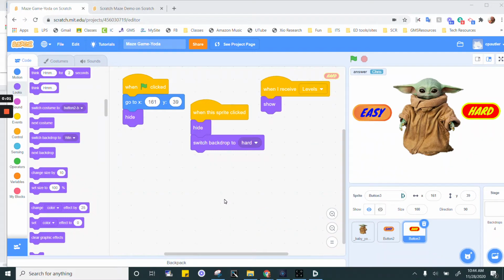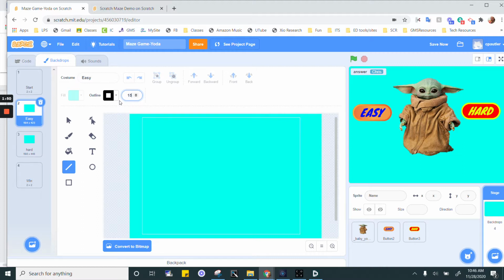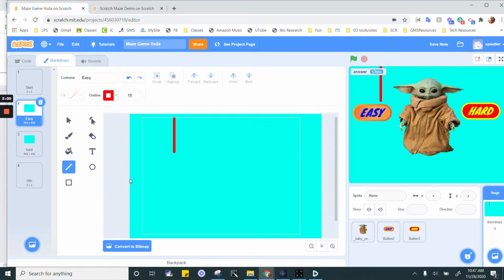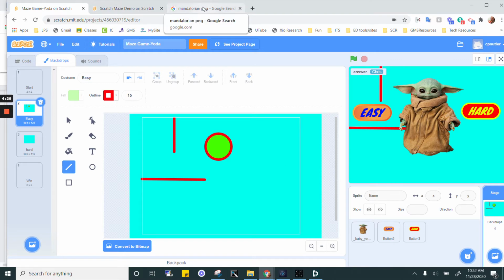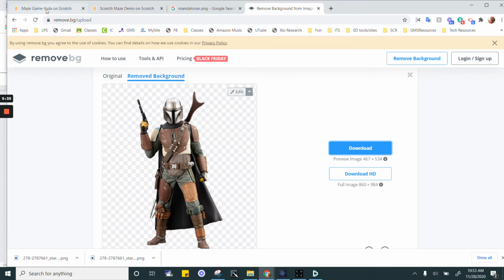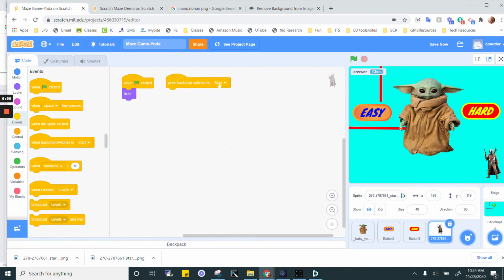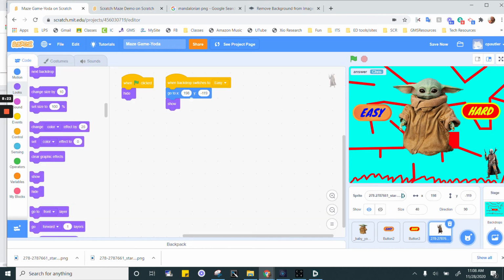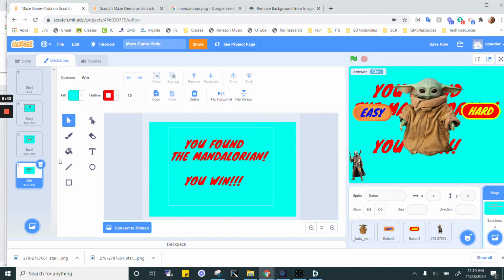Maze Game Project #3